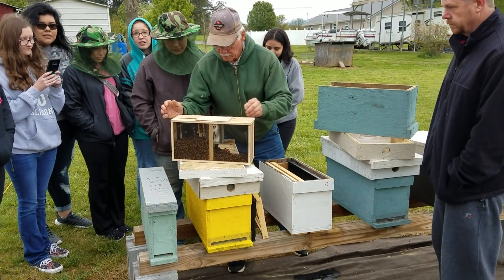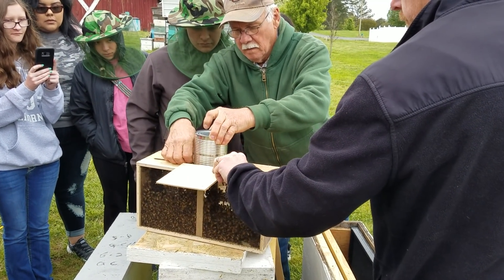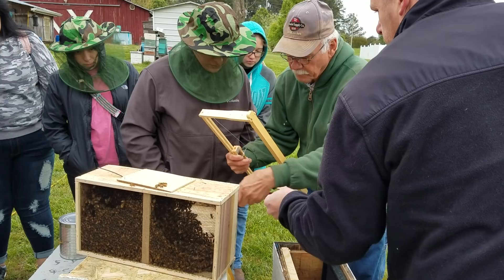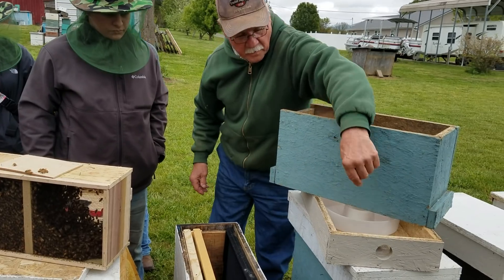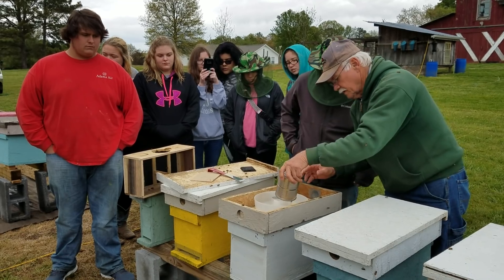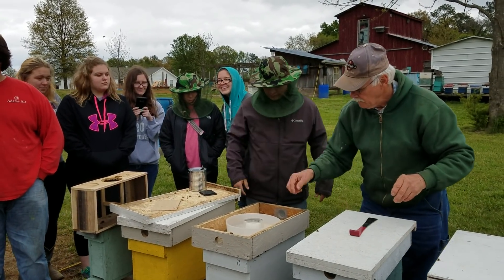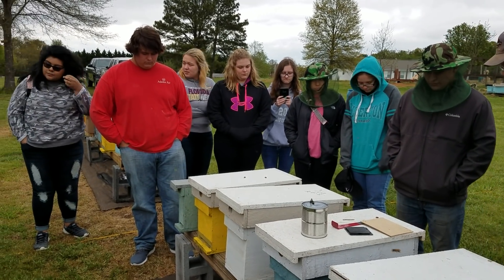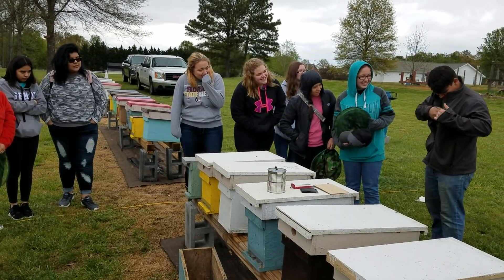School Kids learning Beekeeping At Barnyard Bees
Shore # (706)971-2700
The FFA North West high school from Dalton Ga, came visit BYB today to learn a little about beekeeping, and honey bees. This was completely free for the students. We are doing alot of community involvement here in North Georgia. We love teaching beekeeping skills to beginner beekeepers.